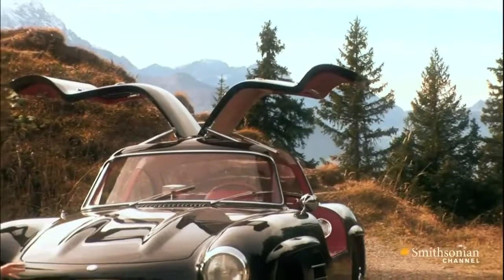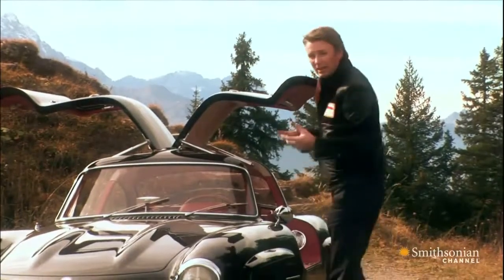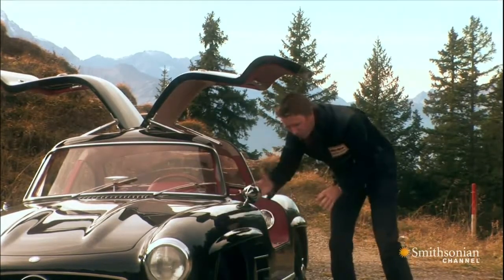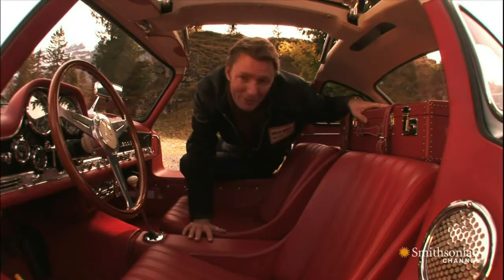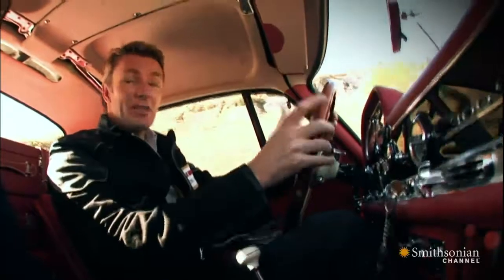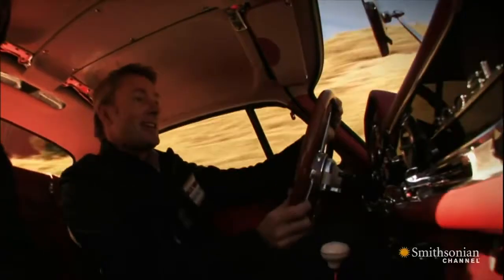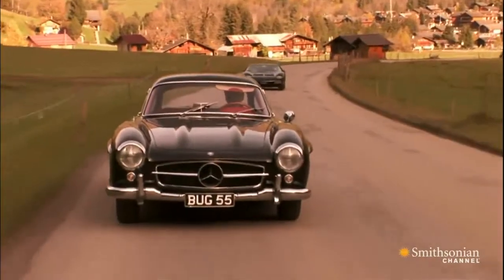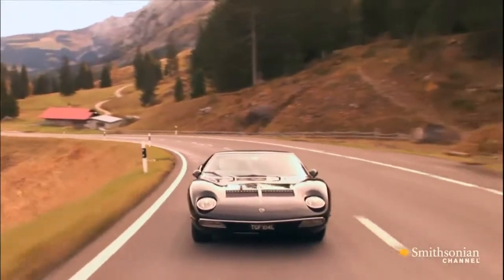Supercar's Grandpa Smithsonian